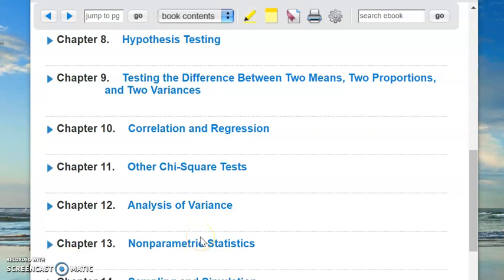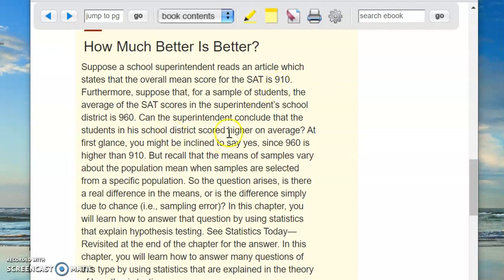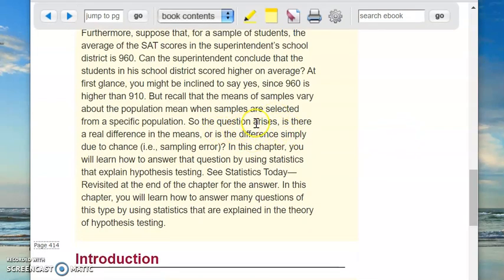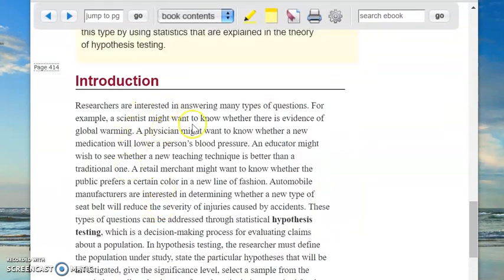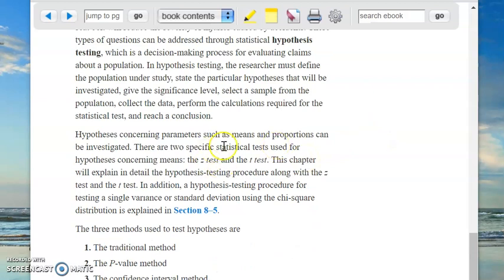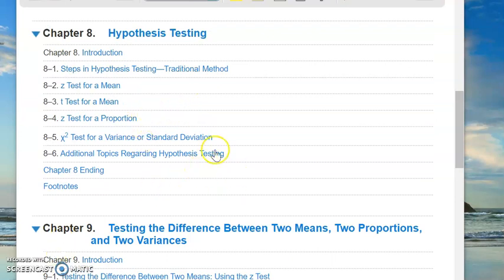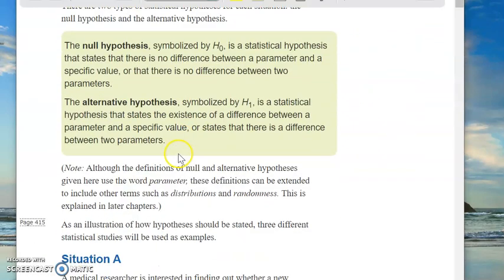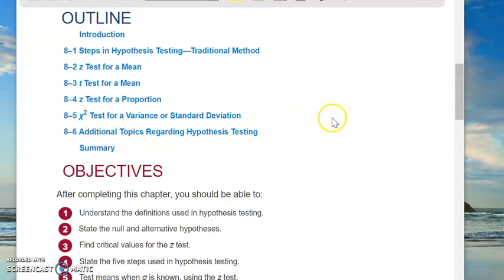Section 8 1 Recording # 1